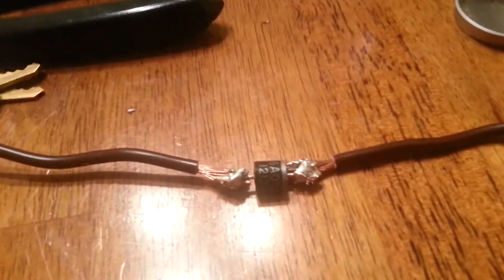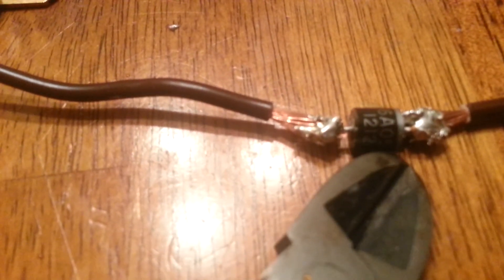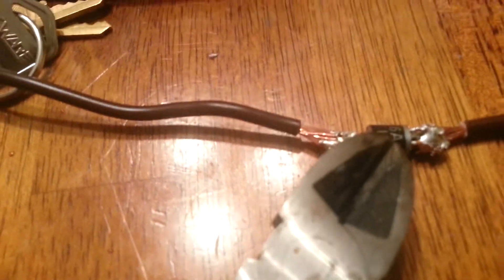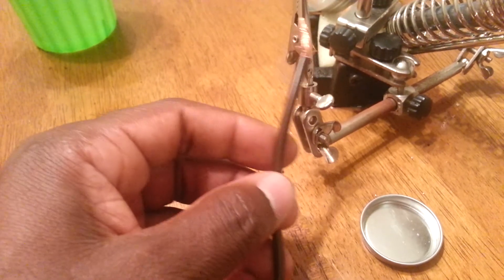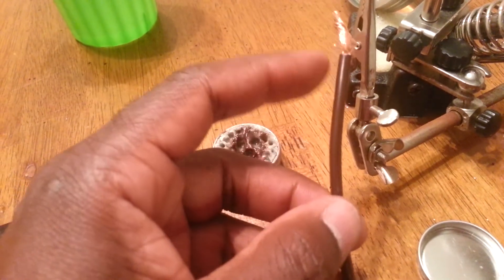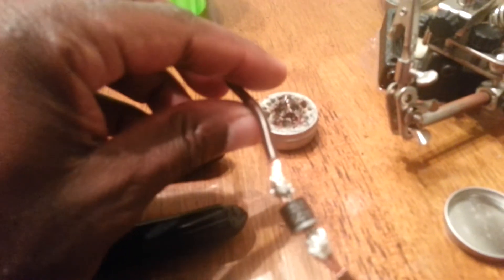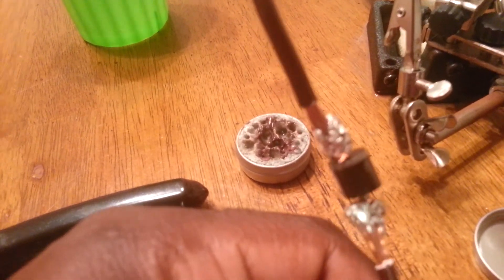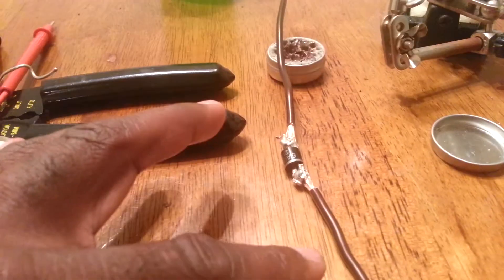How to add a diode to your lawn mower's alternator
This video shows how a diode is connected in a lawn mower's charging system to charge the mower's battery